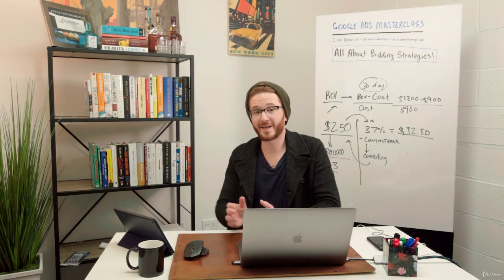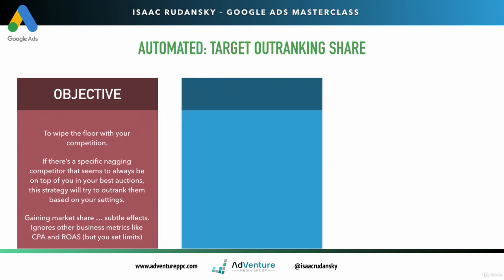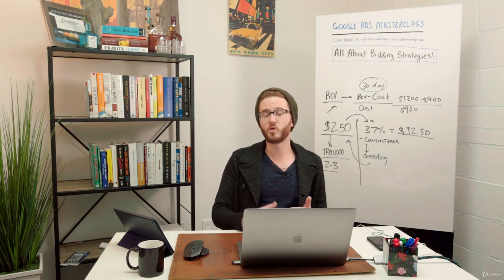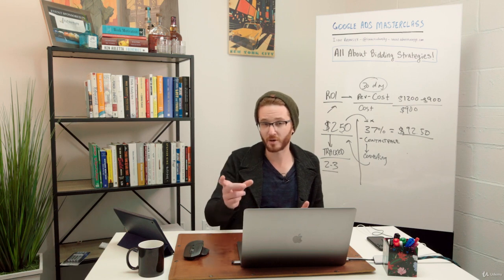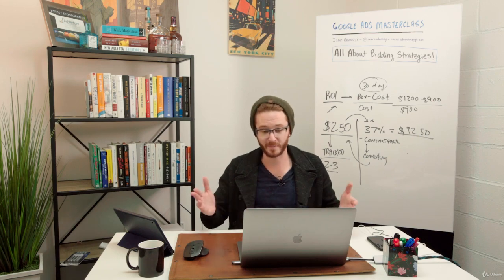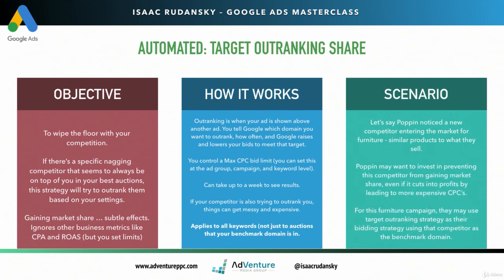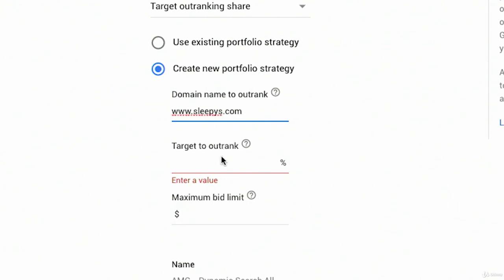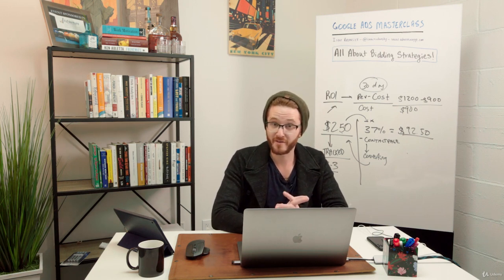17 Bidding Strategies Target Outranking Share